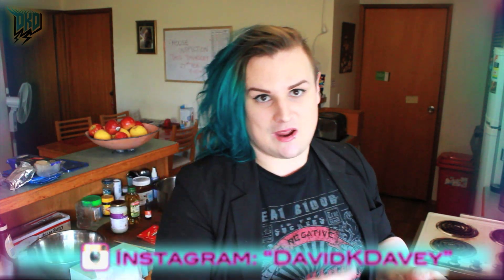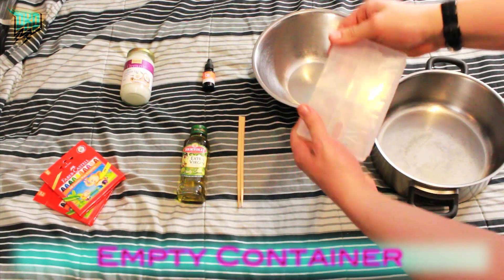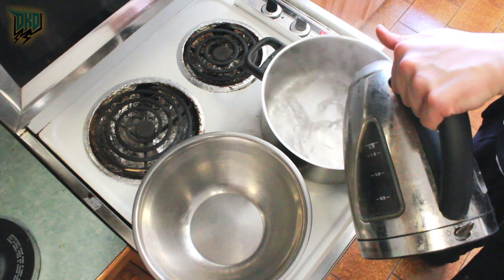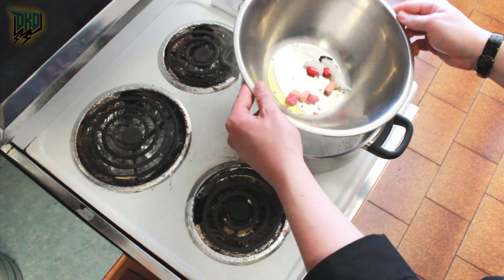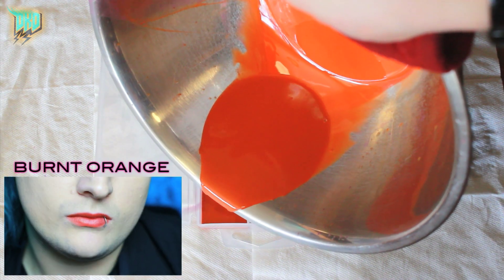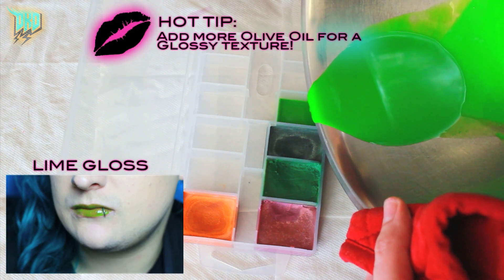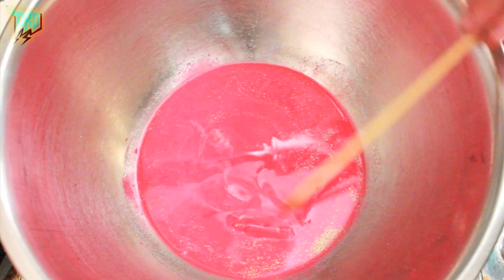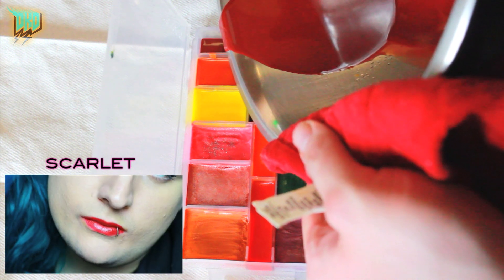DIY: Lipstick from Crayons!!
Watch in HD! Here's a glorious little recipe to make your own lipsticks & lipglosses! So fun!

"Tell Me (David K Davey Extended Mix)" by Michael Holborn & William Henries ©